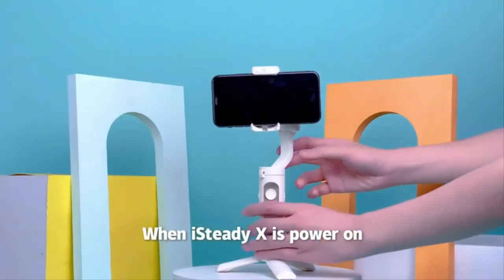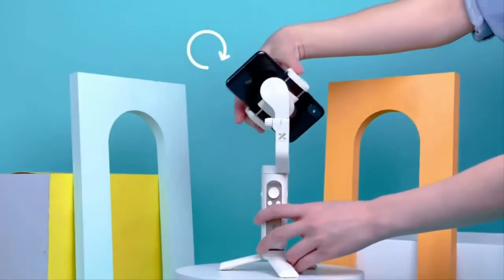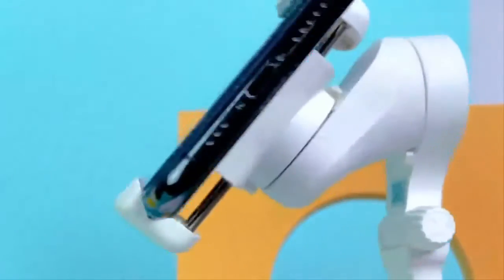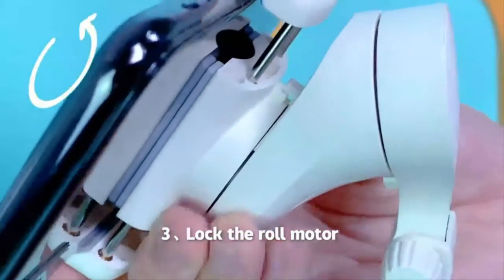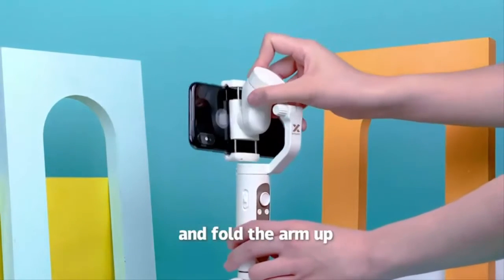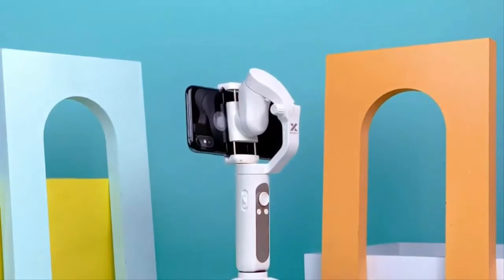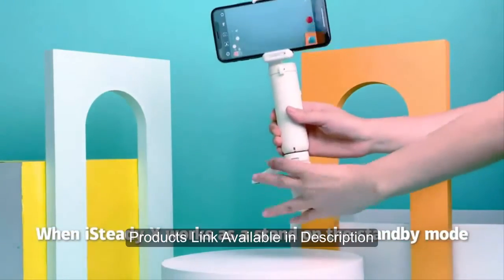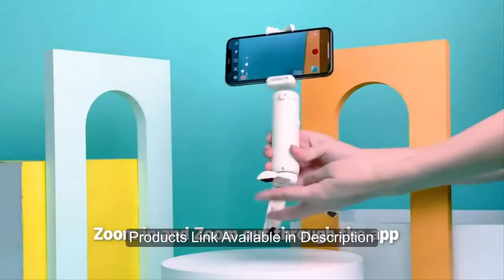TOP 5: Best Smartphone Gimbals in 2020 🛒 Amazon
5 Best Smartphone Gimbals in 2020 🛒 Amazon
In this video Amazon Seller listed Best Smartphone Gimbals in 2020, You can check the price or purchase in the description below !

▶️ 1 ► DJI Osmo Mobile 3 Combo
▶️ 2 ► FeiyuTech Feiyu SPG 2
▶️ 3 ► Zhiyun Smooth 4 3-Axis
▶️ 4 ► 3-Axis Gimbal Stabilizer
▶️ 5 ► Hohem iSteady X Smartphone